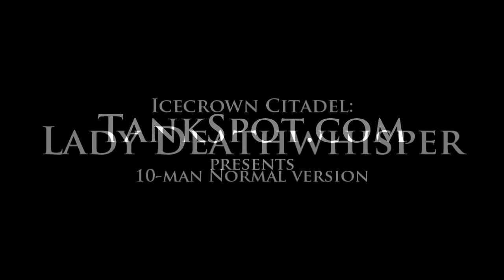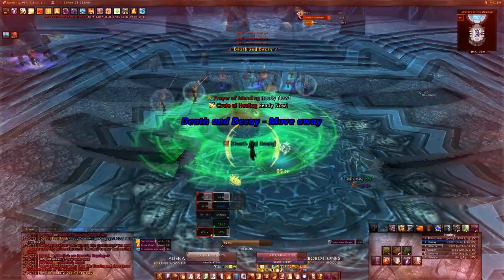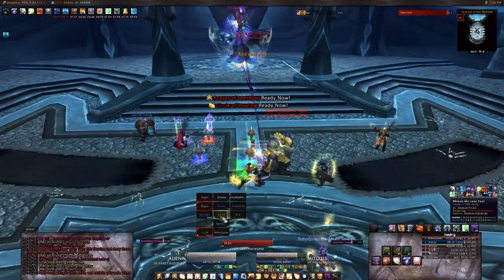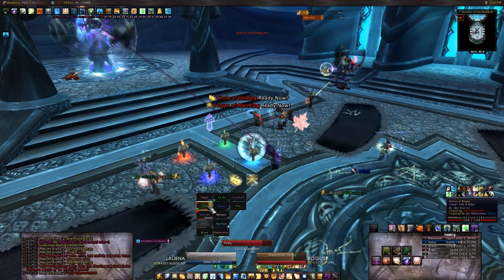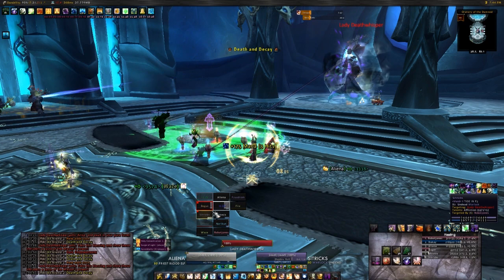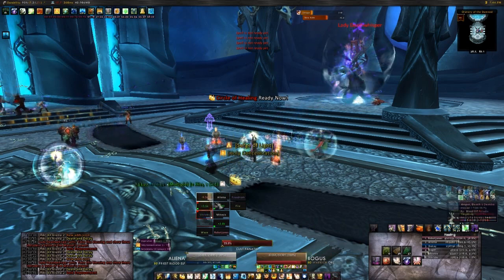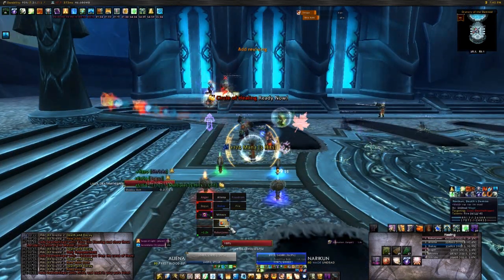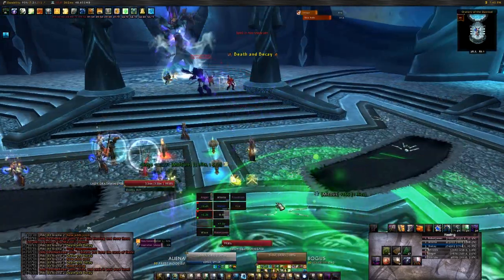TankSpot's Guide to Icecrown Lady Deathwhisper (10-man)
This covers our strategy to defeat the 10-man normal version of the Lady Deathwhisper encounter.  Enjoy!